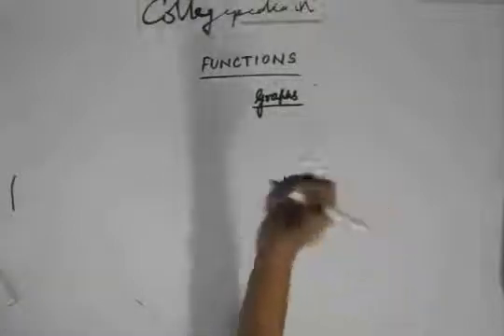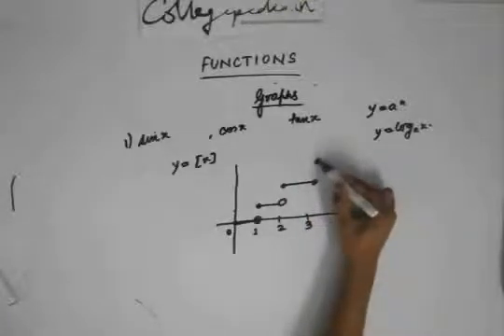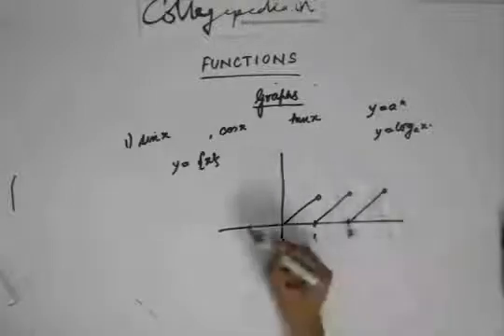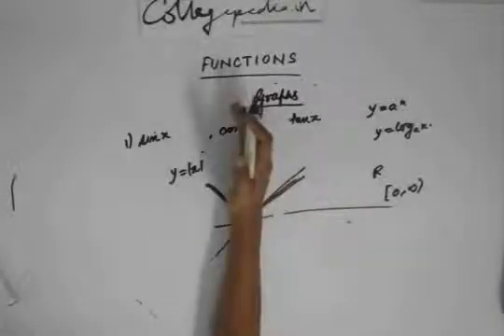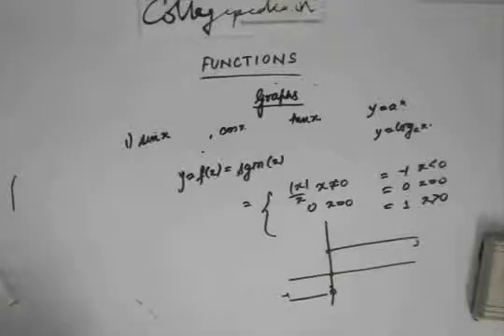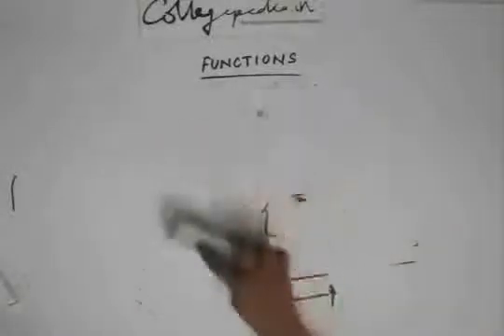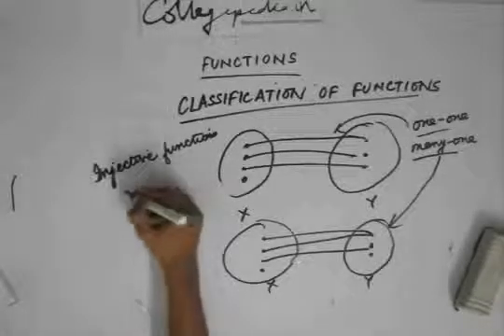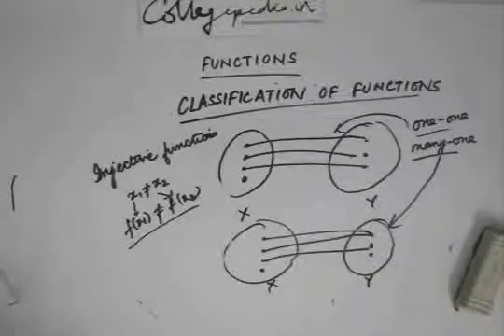Functions , Lecture 14 , Maths IIT JEE (Graphs, Classification of functions)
This is the fourteenth part of the lecture for understanding Functions in Mathematics for preparing for JEE, BITS and other engineering exams. The lectures are taught by IITians themselves to help the aspirants. Collegepedia.in is uploading these lectures to help students learn in a better way. Visit collegepedia.in . We are on facebook and twitter as well.